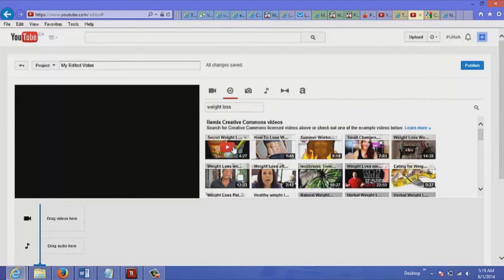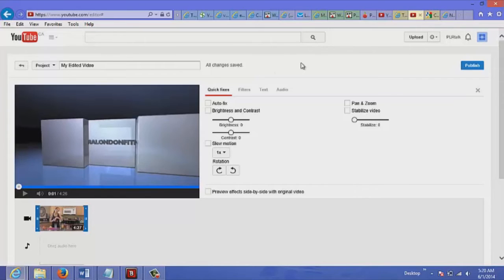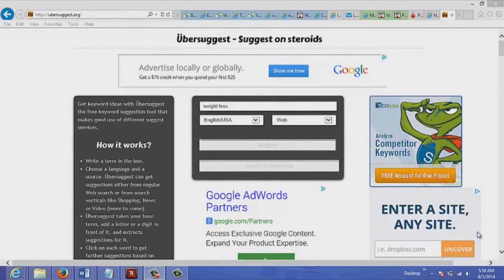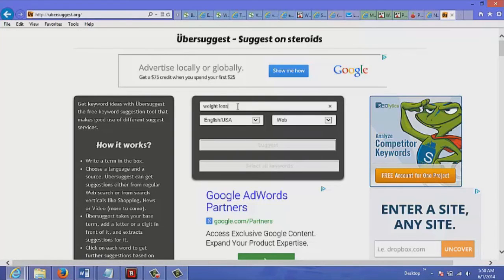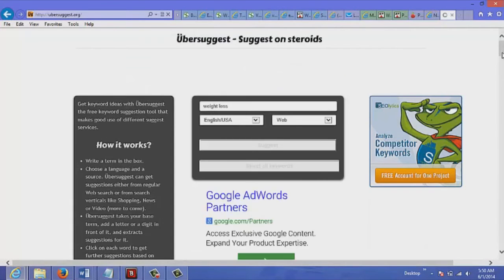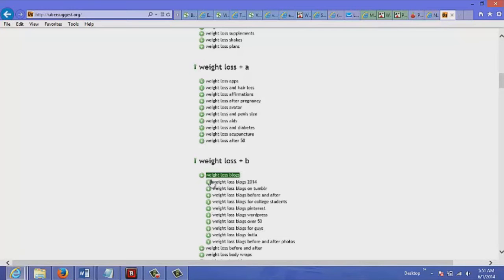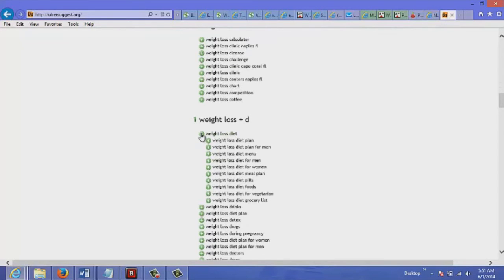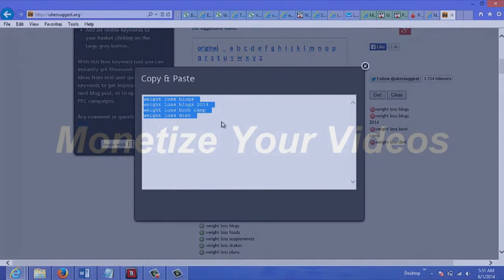How To Make Cash Money On Youtube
This video is in 3 parts. It will show you how to make money on Youtube.

Part 1 - How to make your videos using other peoples videos.

Part 2 - How to find Key Words to use that will get your video viewed.

Part 3 - How to Monetize your videos